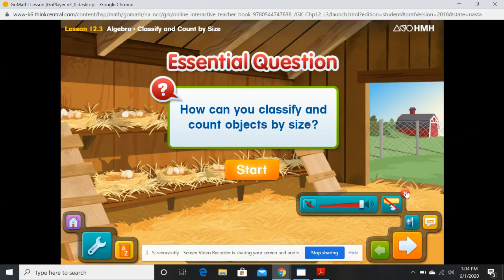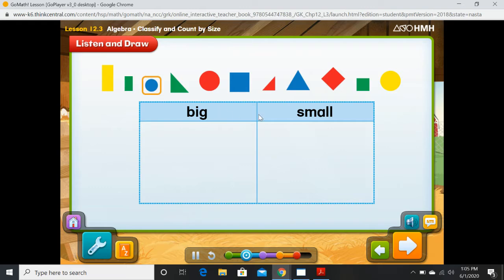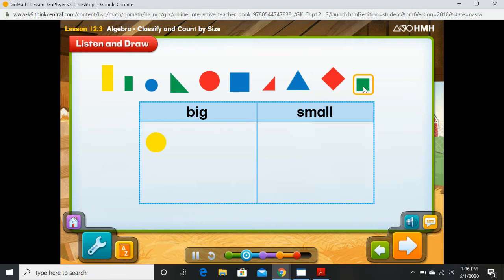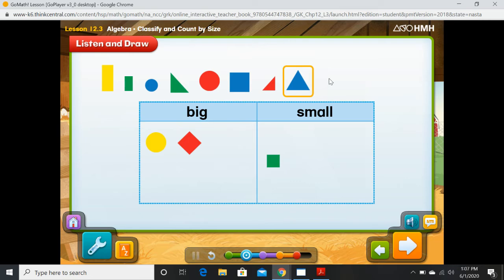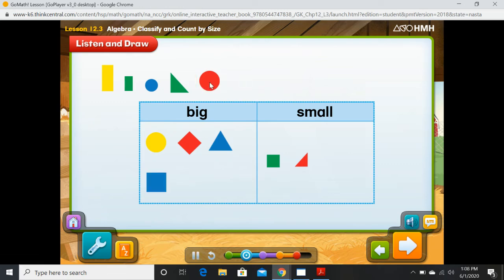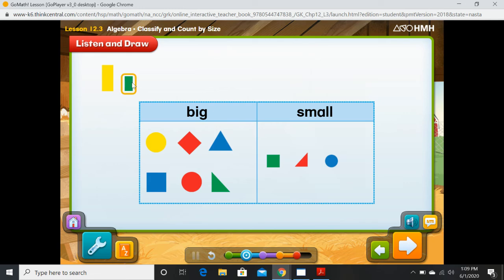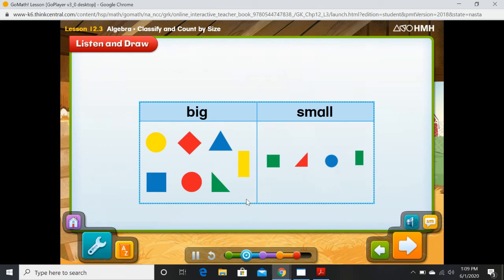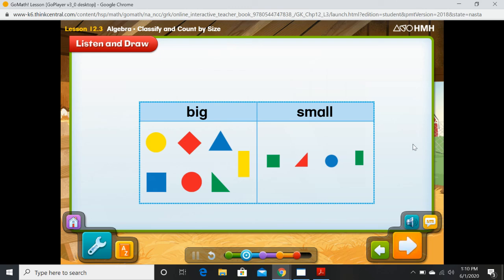12.3 Classifying & Sorting by Size